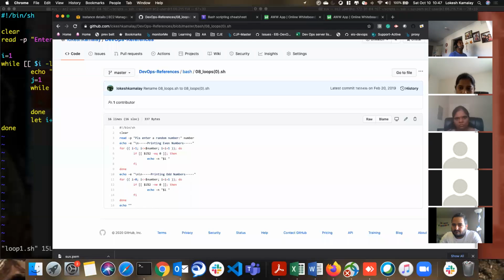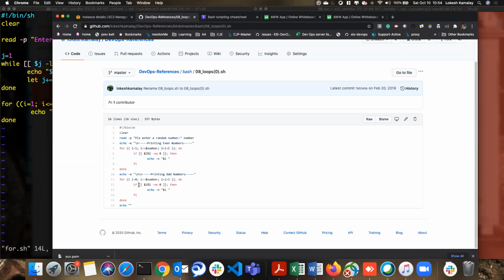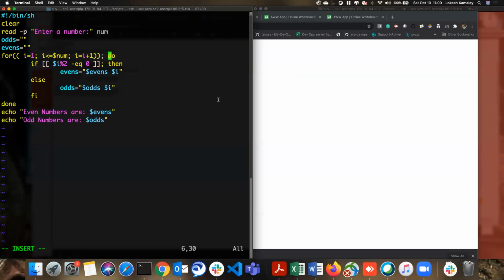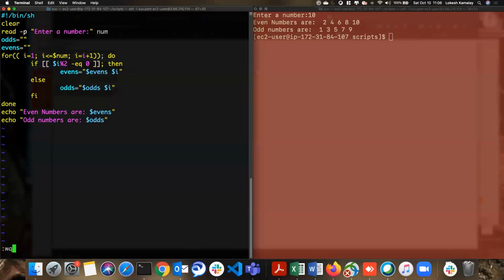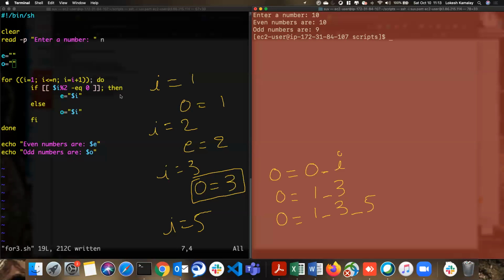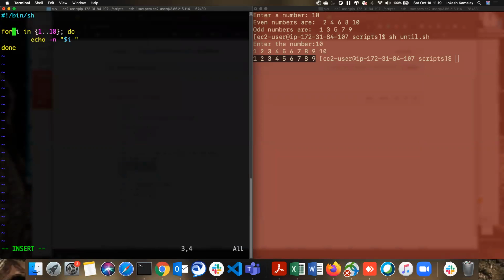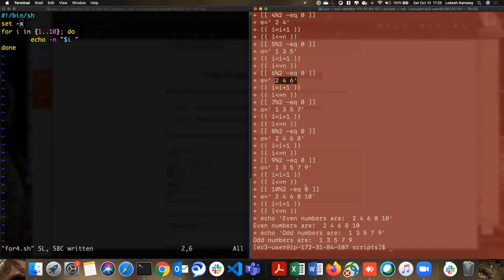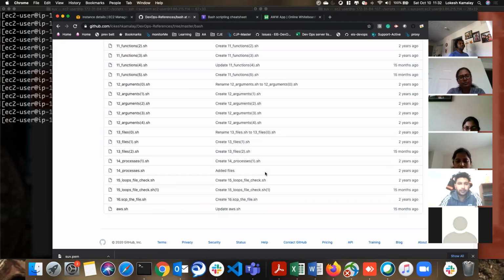004 Bash Scripting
Made for SUV Team
Bash Scripting